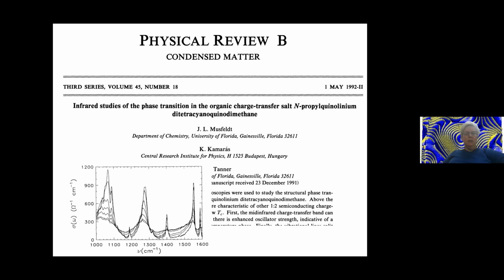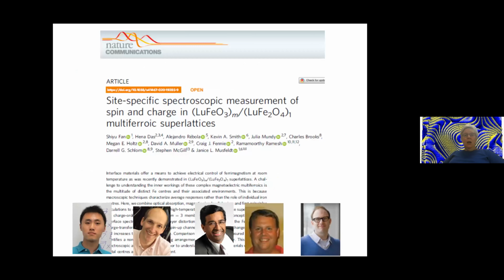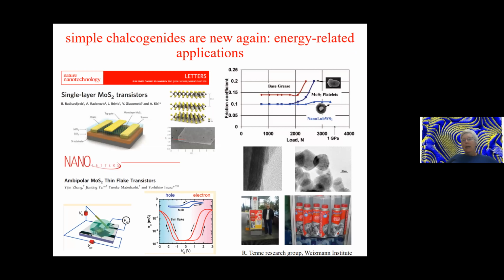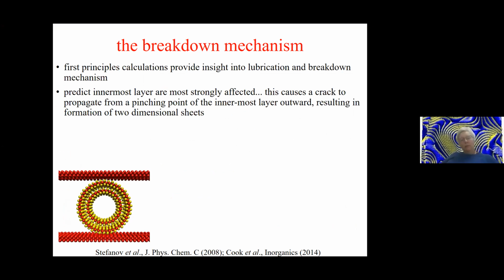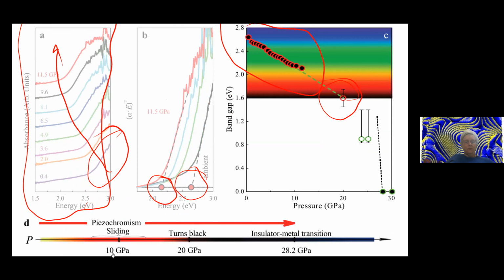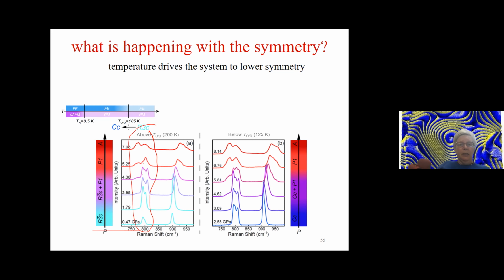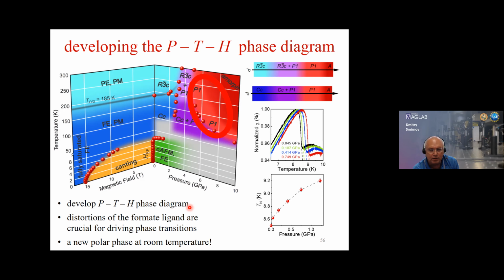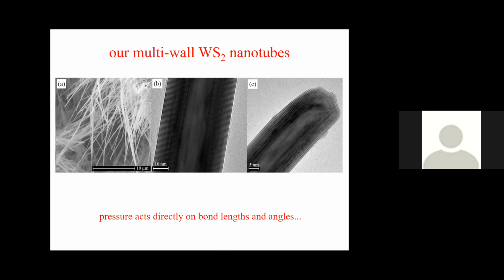CDAC Webinar 52, Musfeldt, 07-21-2021